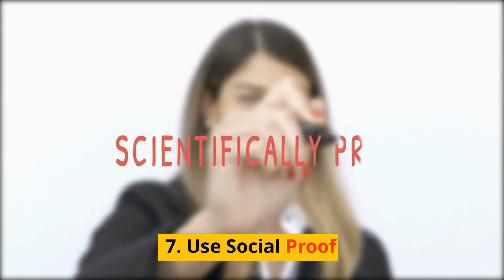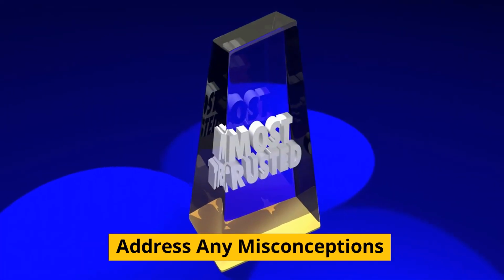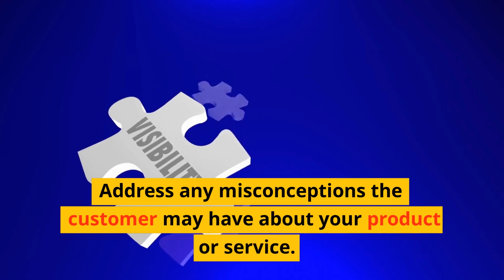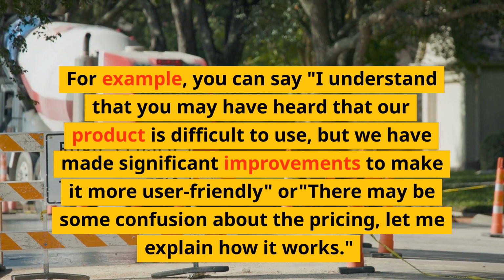Episode 4: 11 Steps to Address Objections in Sales - The Fundamental of Sales in 11 Episodes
The Fundamental of Sales in 11 Episodes!

Episode 4: 11 Steps to Address Objections in Sales!

In sales, objections are a common occurrence. They can come in many forms, such as price, product features, timing, or even trust. Addressing these objections is crucial to closing deals and building long-term customer relationships. In this article, we will discuss 11 steps to address objections in sales.

You use this code to checkout, you will get 20% or more discount for life time.